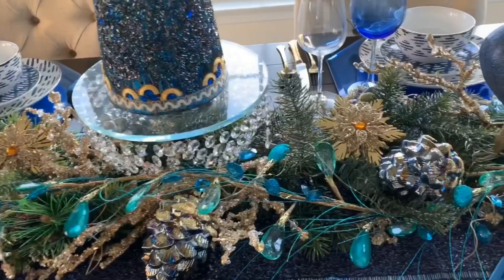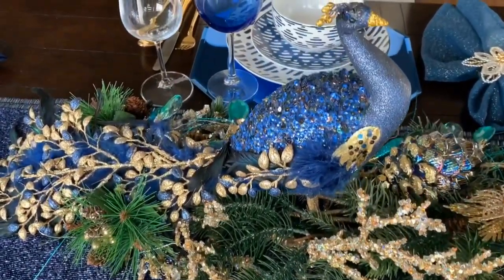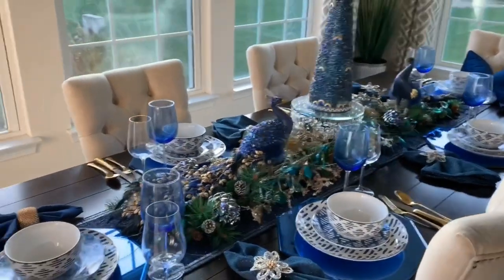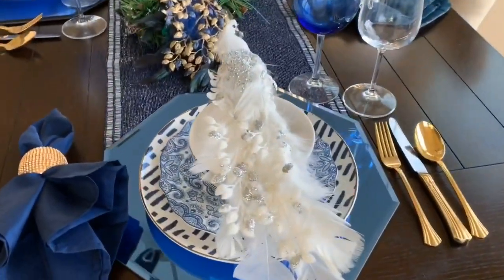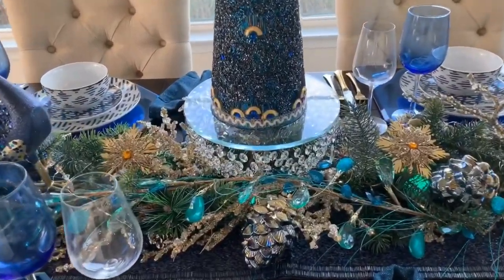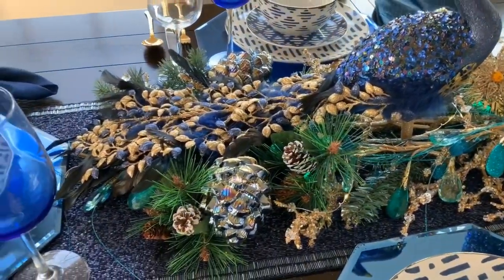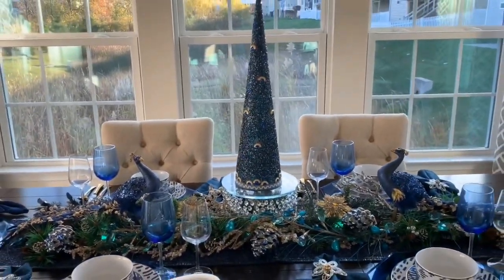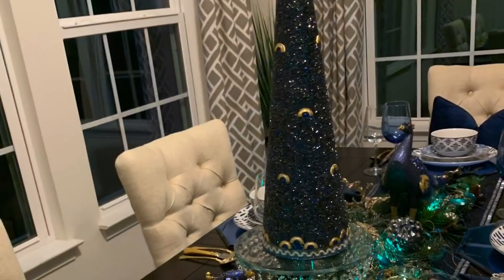Christmas Family Tradition Tablescape || Blue Green Peacock || Glam Style || Glamour Ellen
I’m Glamour Ellen. In this video I’m going to show you how to decorate a Blue Green Peacock Style, Family Tradition Christmas Tablescape. My inspiration came from the peacock wall art I bought from Burlington. Participating in this challenge is Ant’s Place, Debby Bubbles and myself.
Thank you guys so much for watching and I hope you get some inspiration from this Christmas glam style peacock tablescape.  I’ve attached the link of my Peacock theme tablescape I made for Christmas in July. Enjoy and take care.